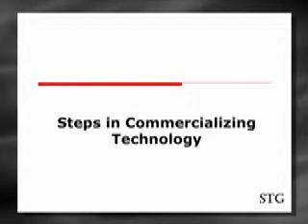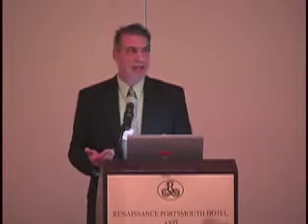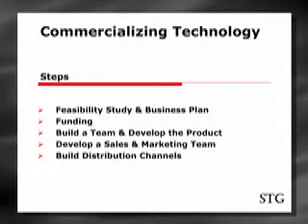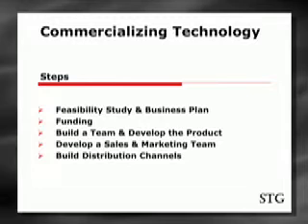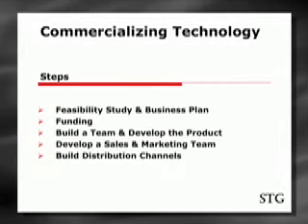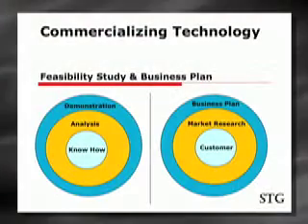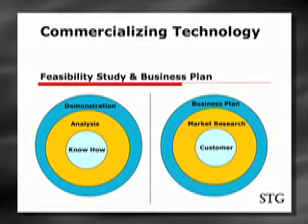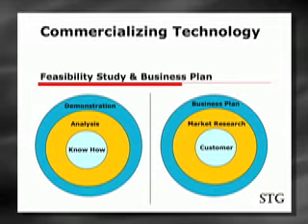Feasibility Study in Commercializing Technology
- Part of the presentation which talks about the feasibility study in commercializing technology